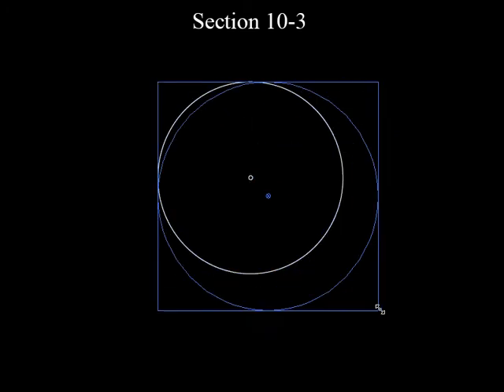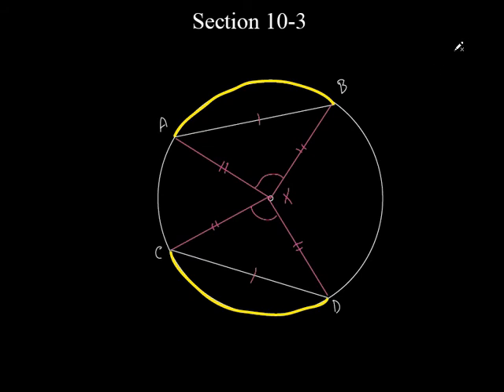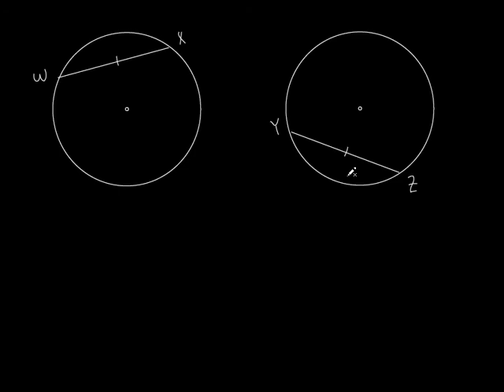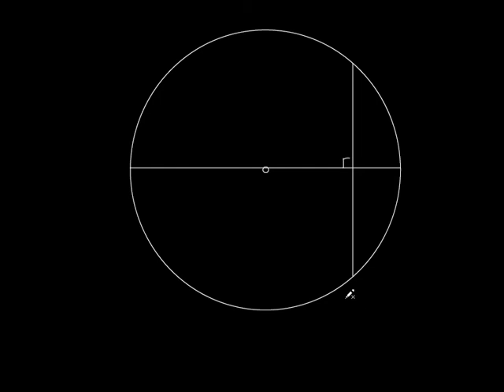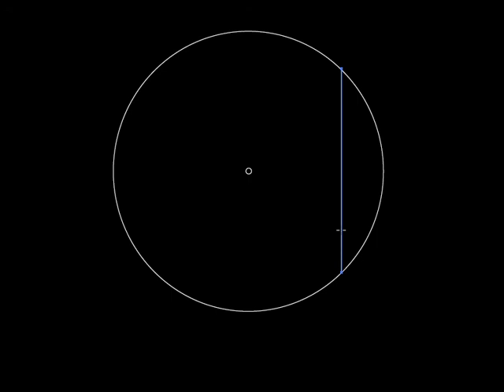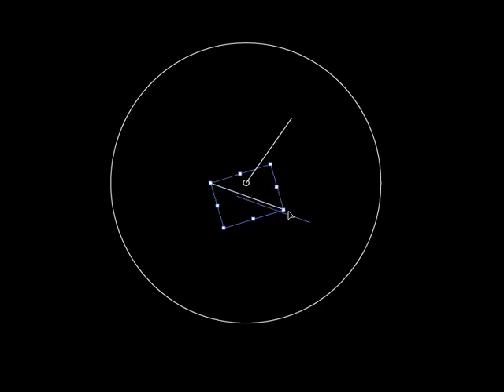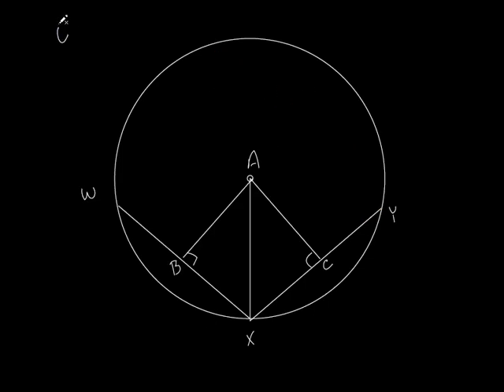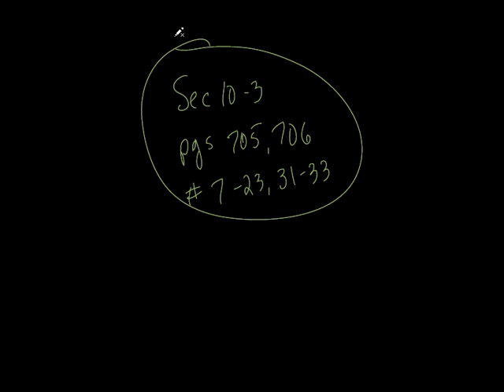1 Sec 10 3 Arcs and Chords